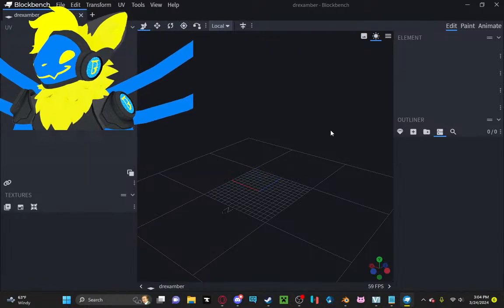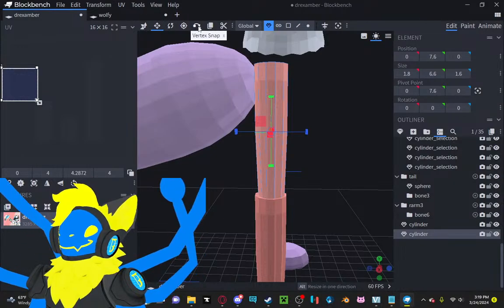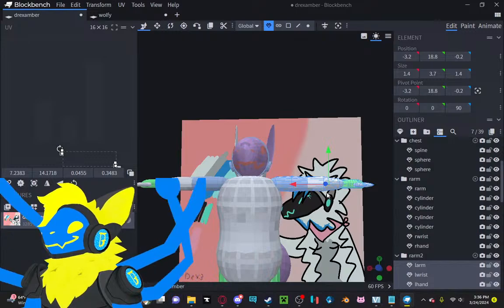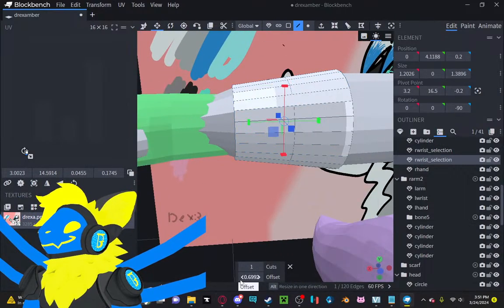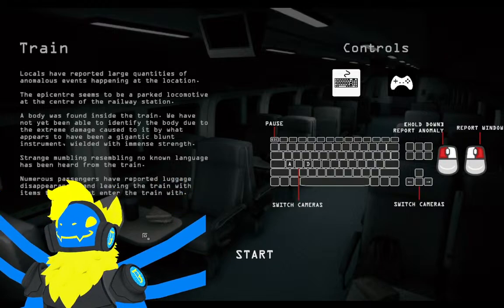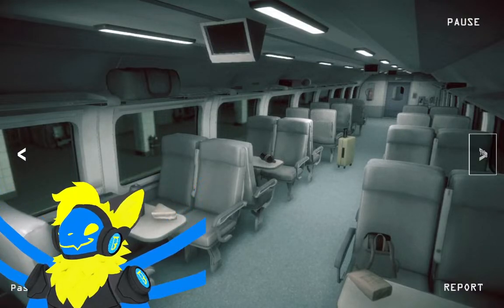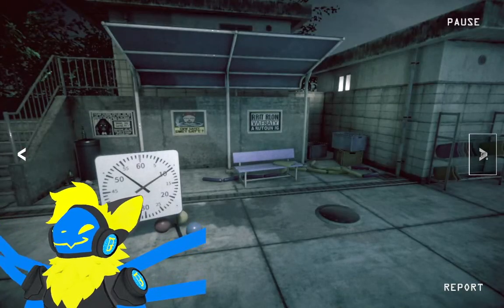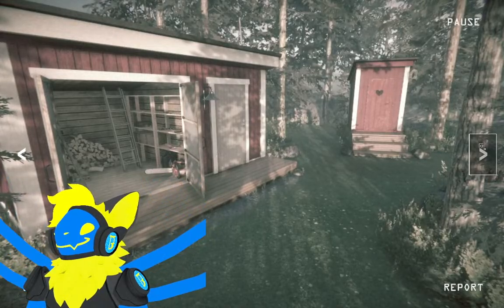Playing I'm On Observation Duty